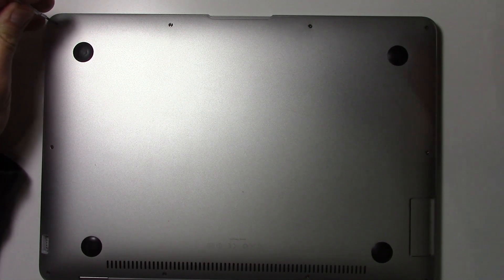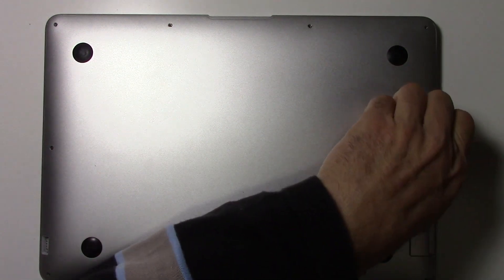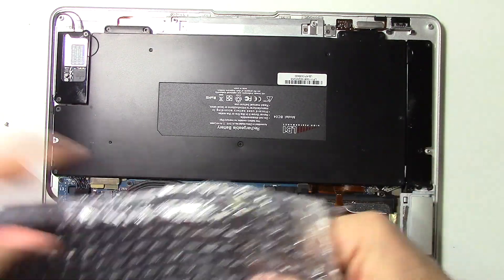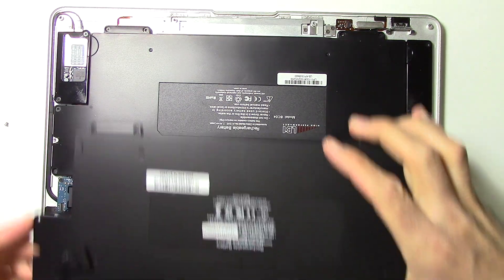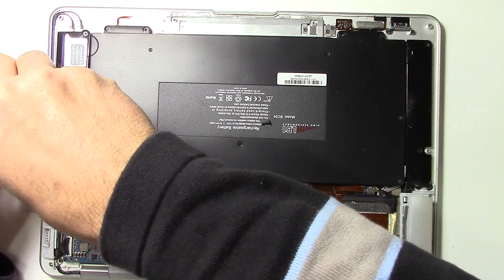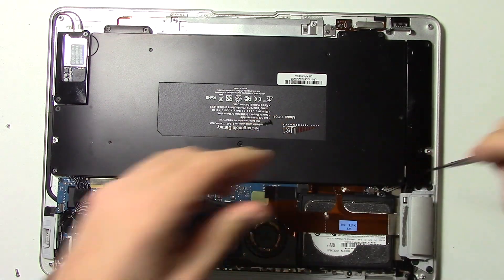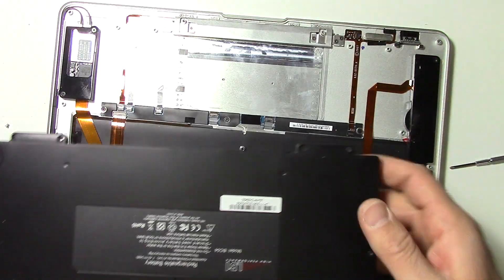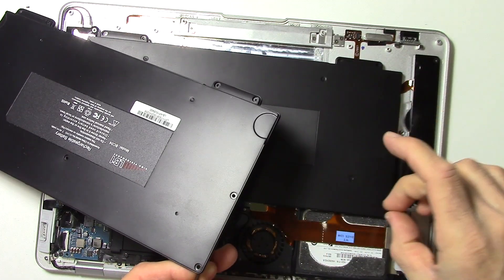How to replace a Macbook Air Battery tutorial - A1245 won't hold a charge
This video is about How to replace a MacBook Air battery